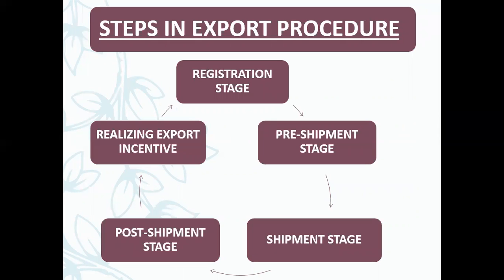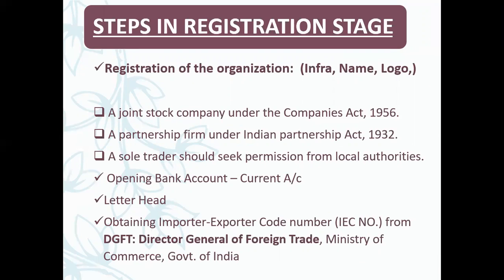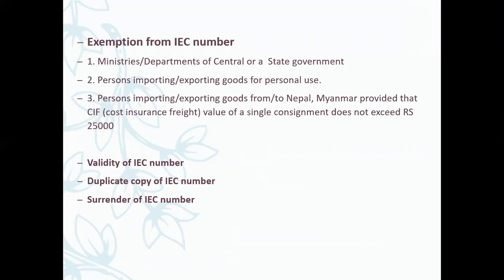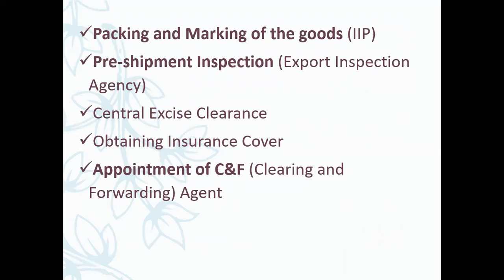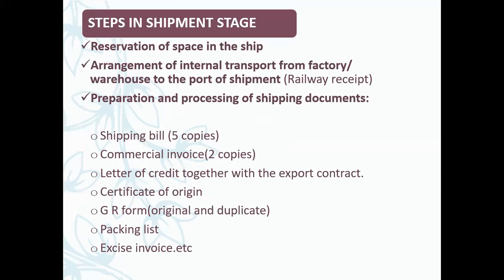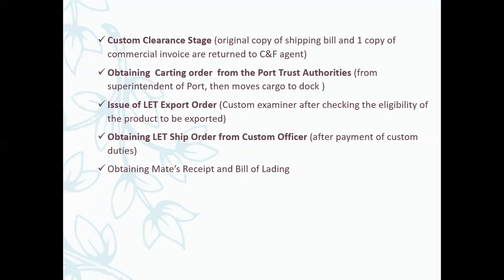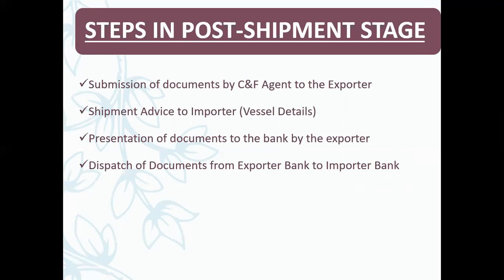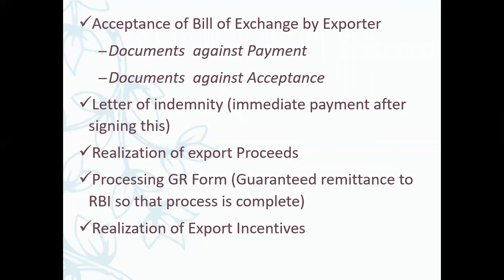EXPORT PROCEDURE-STEPS INVOLVED IN EXPORT-MOST IMPORTANT TOPIC-EXPORT PROCESS-INTERNATIONAL BUSINESS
This video is based on EXPORT PROCEDURE-STEPS INVOLVED IN EXPORT-MOST IMPORTANT TOPIC-EXPORT PROCESS-INTERNATIONAL BUSINESS . These are the various stages followed by exporter ,importer and customs authority of exporting as well as importing country.The topic is in BBA ,B.COM,B.COM(HONS),MBA,M.COM. in all universities. This topic is also important from entrance exam view.